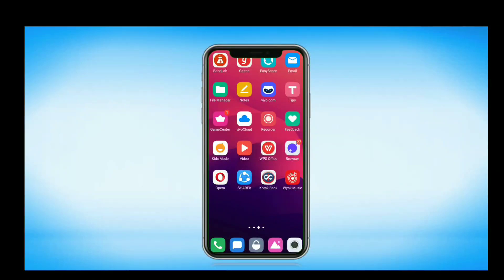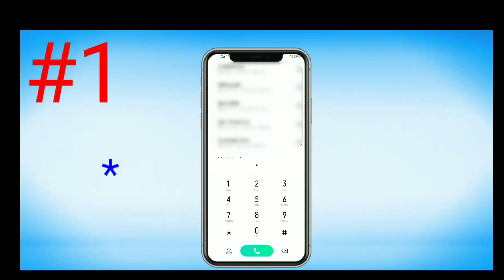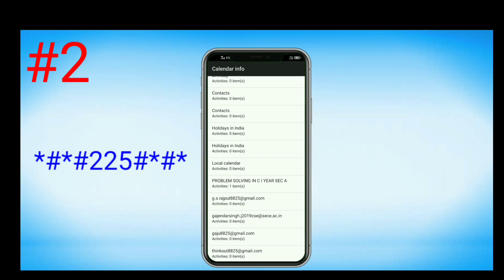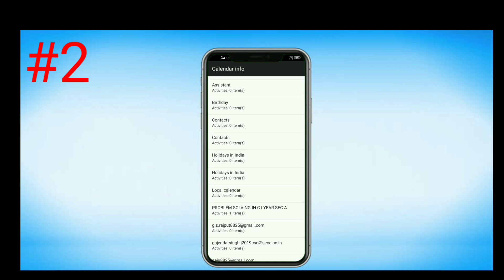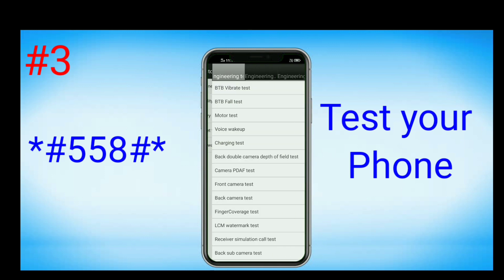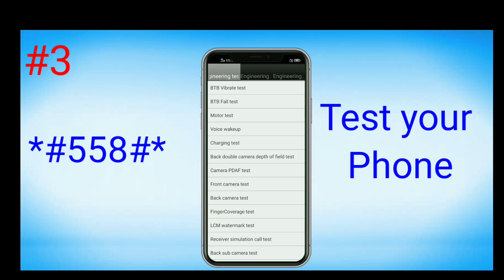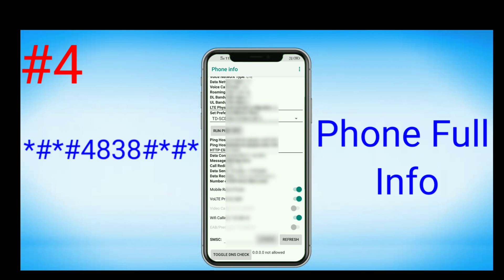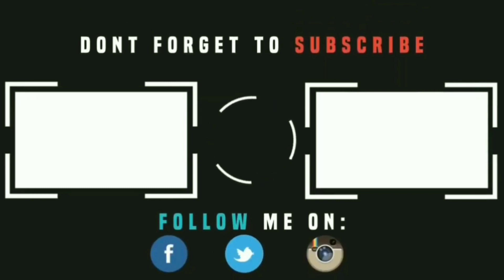Secret Codes for Vivo Mobile | Vivo user must watch | Vivo 2020 | Gaju YT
VIVO MOBILE SECRET CODE | VIVO USER MUST WATCH | VIVO MOBILE | VIVO SECRET | MOBILE TRICK | TIPS & TRICKS |

Welcome,
                  Today in this I will go to show you the secret codes of VIVIO mobile which you don't know.so watch the video till last and share it with every VIVO user.